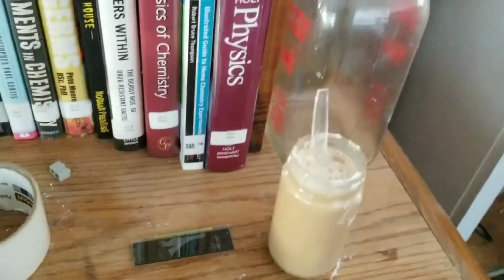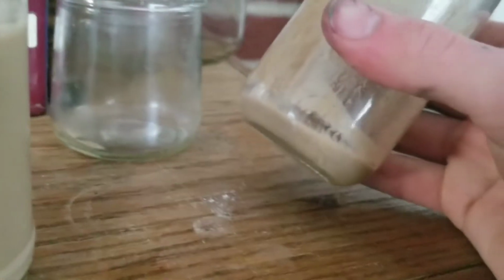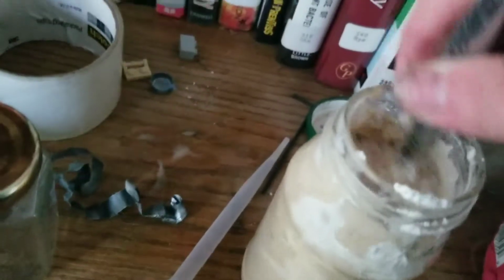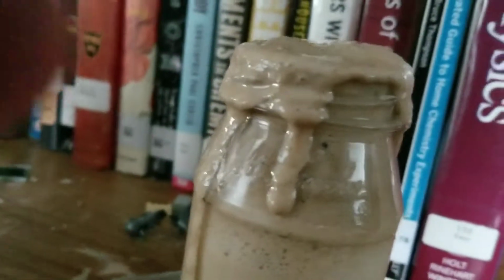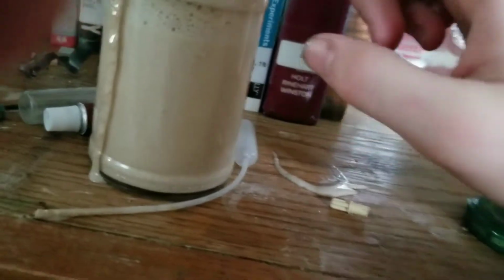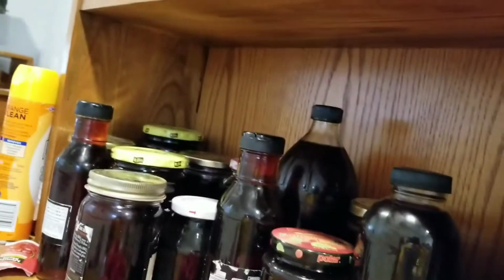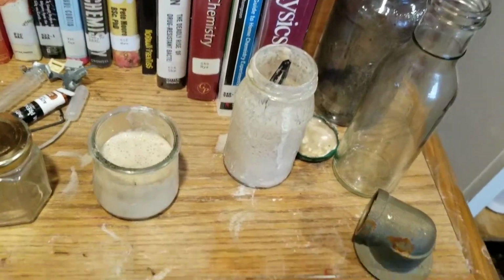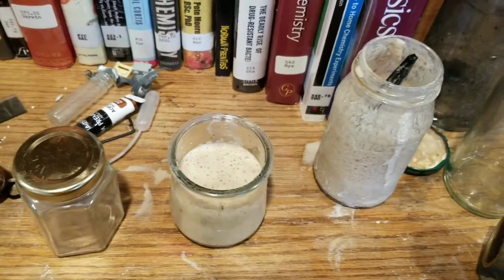Growing a yeast culture: Brewing episode 2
In this video, I take what remains of my yeast culture and grow it